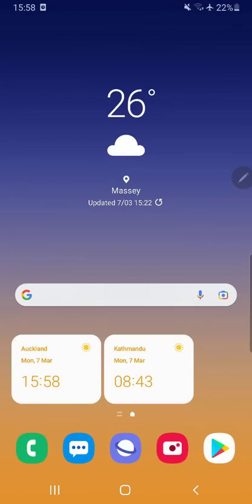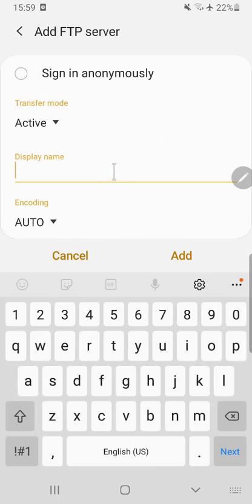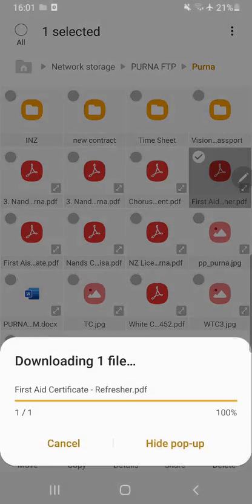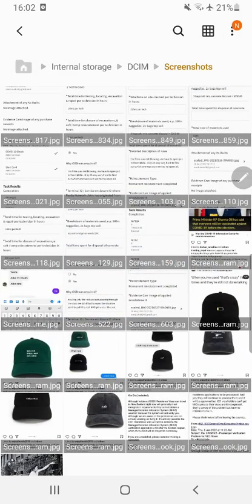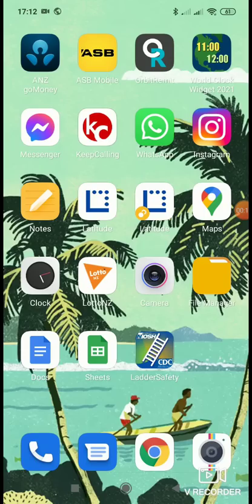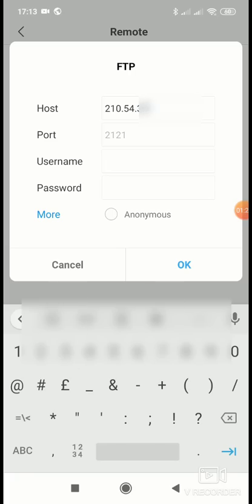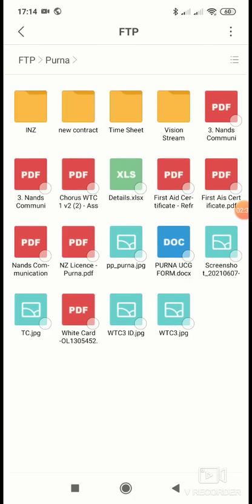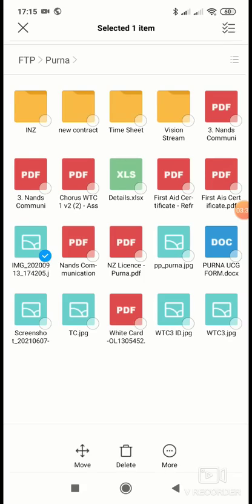Access FTP Server from Mobile | Mobile tip for FTP | tips and tricks of ftp for mobile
How to Access FTP server from Android | ftp tips for mobile | tips and tricks of ftp for mobile

Time Stamp

0:00:11 - Samsung Note 9 - How to Access FTP server from mobile

0:05:09 - Redmi - How to Access FTP server from mobile

This video demonstrates how to access the FTP server from Android mobile. I use Samsung Note 9 and Redmi Mobile to show it practically. Using this method you can access FTP server from anywhere in the world as long as you have an Internet access.